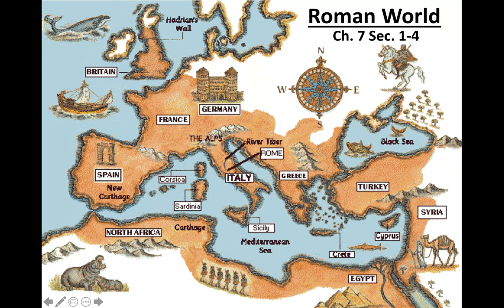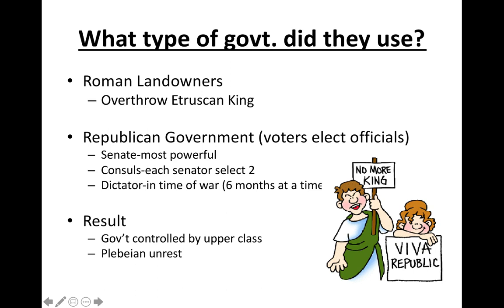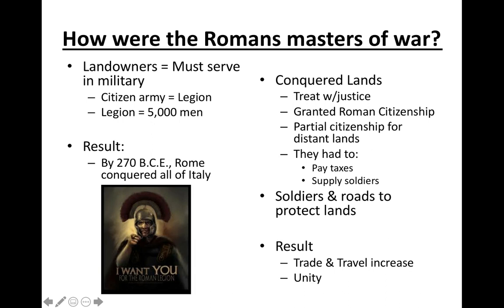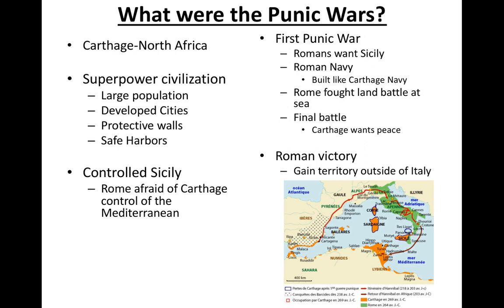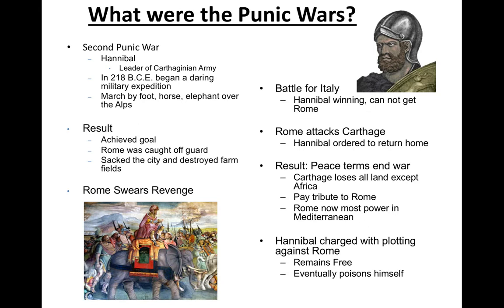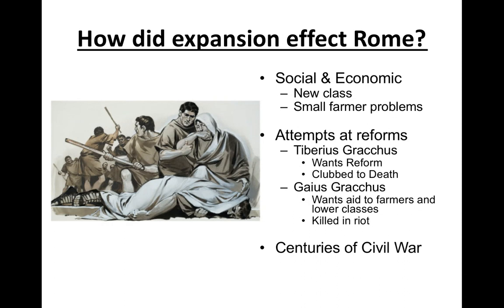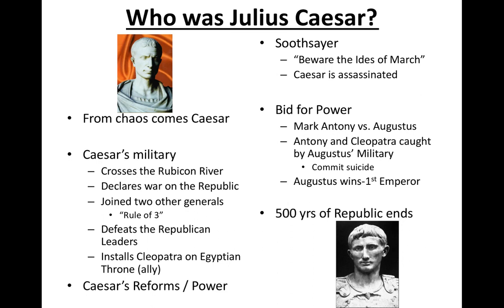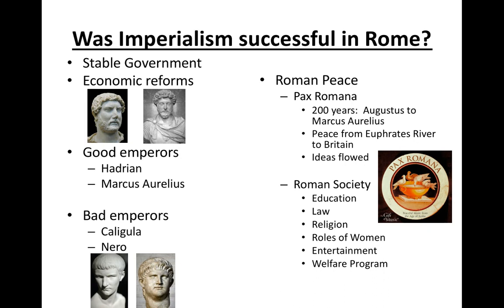Roman Republic to Empire